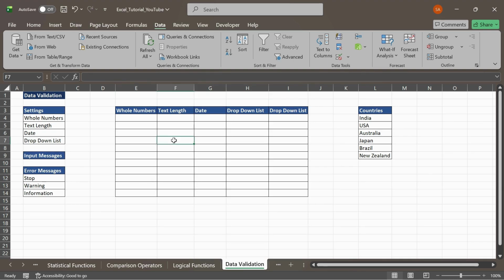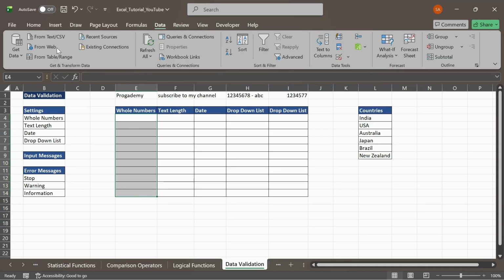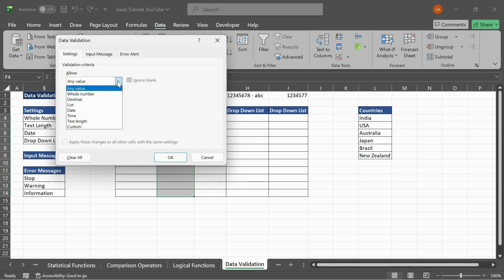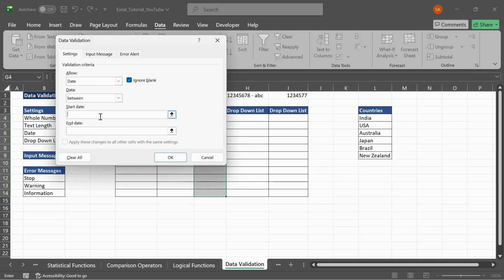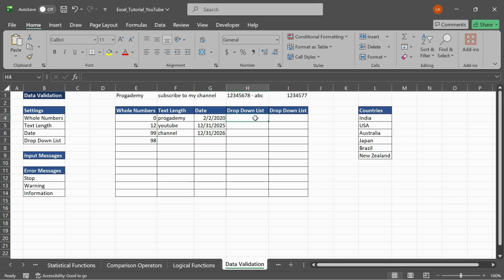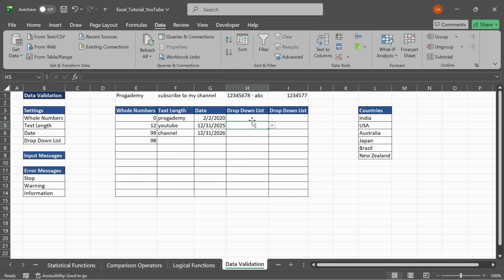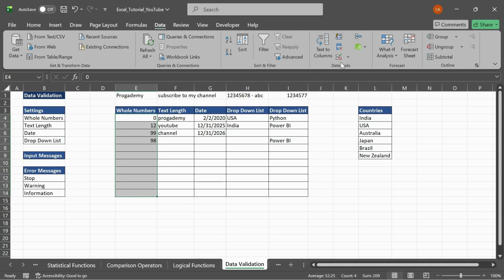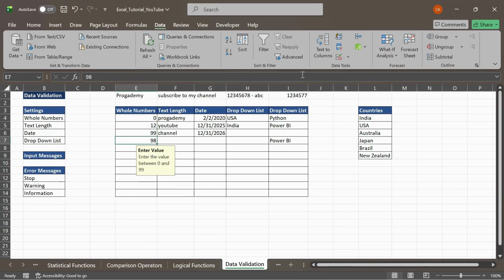Excel Data Validation Explained Clearly | Restrict, Control & Validate Data